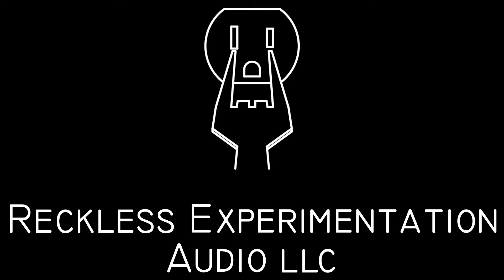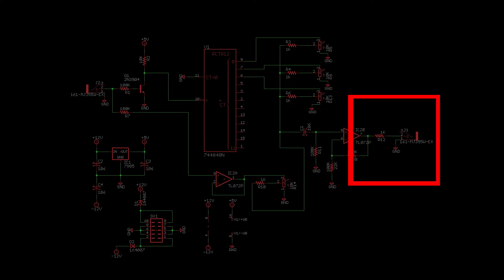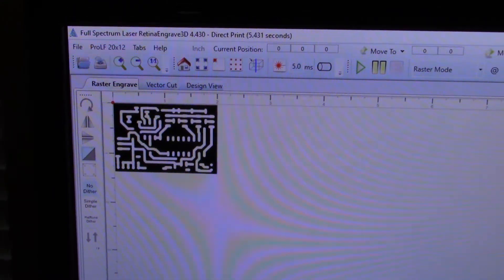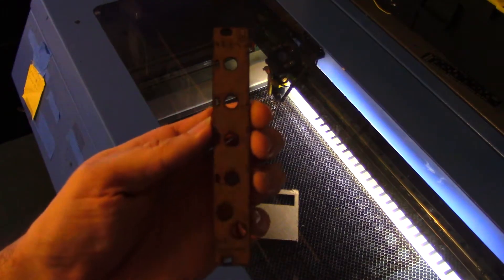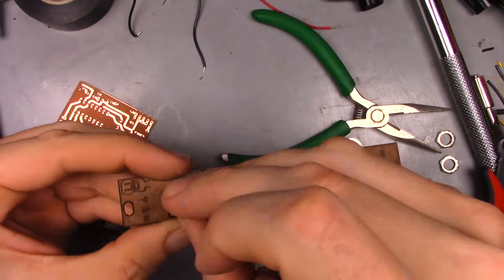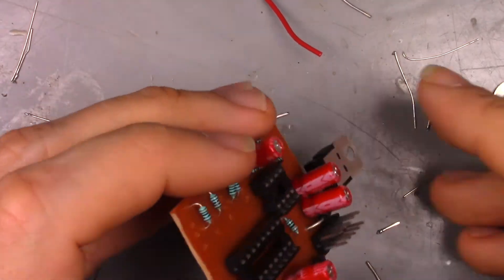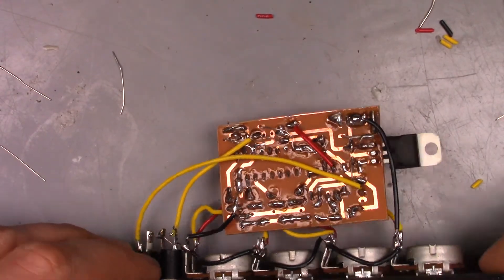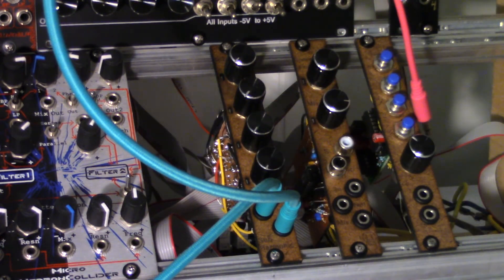Eurorack Sub Harmonic Module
So a few weeks ago I got a comment on one of my videos asking if I could do a project with a digital logic chip. So I thought sure, I can do that, but what chip to use? So I dug though my collection of ICs and looked for something that would be musically useful by its self. And I found this chip, the 74HC4040 a 12 stage ripple counter. So in today's video we can going to build a sub harmonic generator. Lets dive right in and look at the schematic.